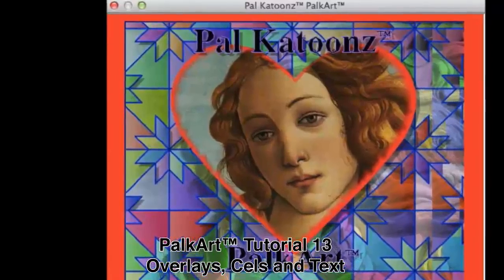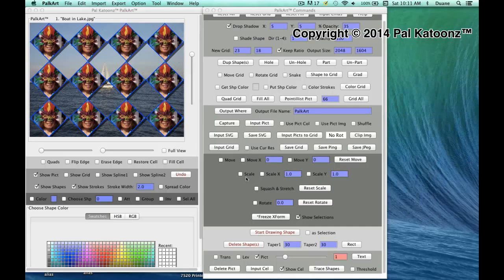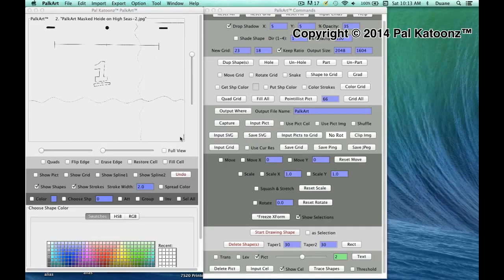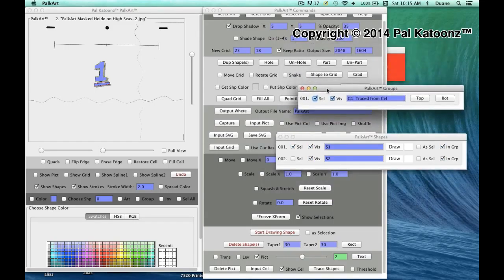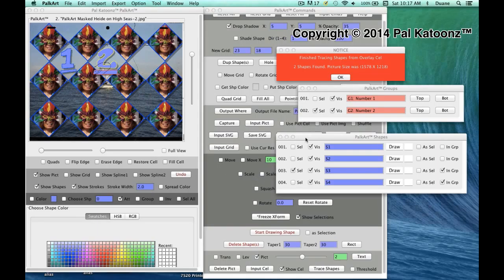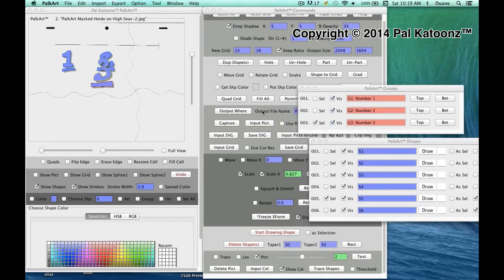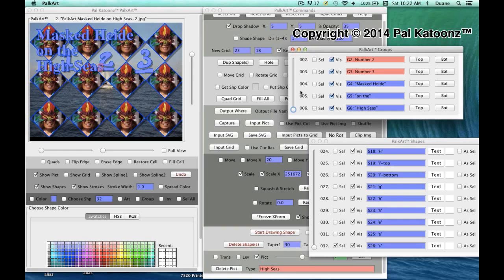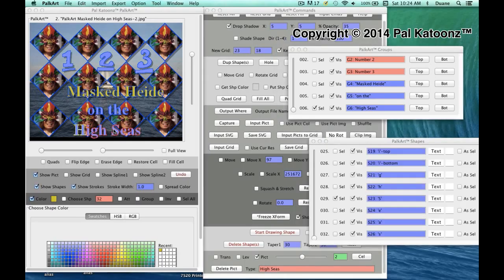PalkArt 13- Overlays, Cels and Text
This is a PalkArt™ Tutorial from Pal Katoonz™.  Overlaying images on top of other images is the staple of traditional animation. "Cels" allow previously-created ping files with areas of transparency to be used as overlays. PalkArt will even trace shapes in overlayed pencil drawings. Text can be also be input as shapes and added to your composition.